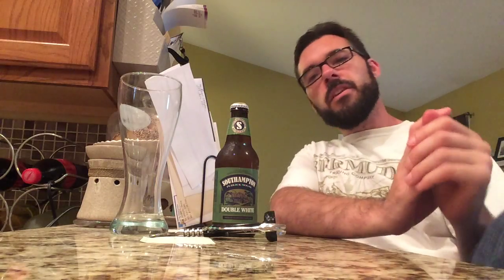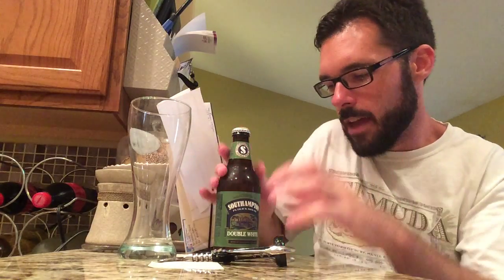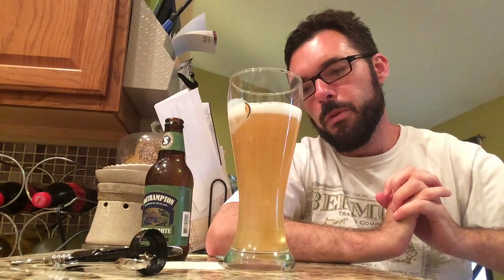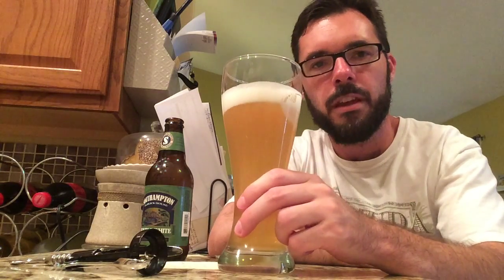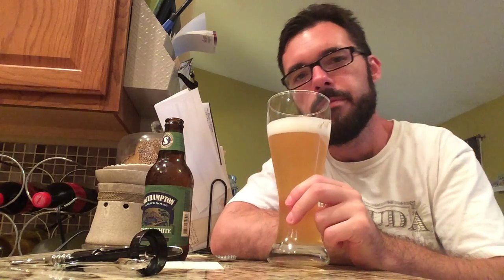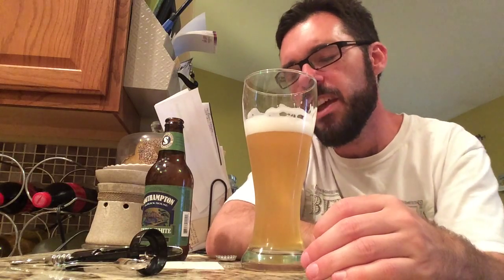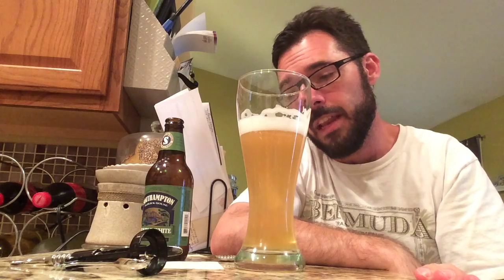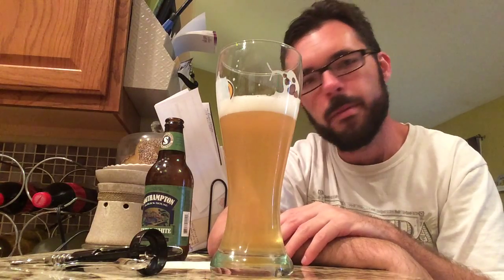DG Beer Review: Southampton Double White Ale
Pretty strong for a witbier.  Less use of some of the funky ingredients that many brewers use for this style. I approve of that.